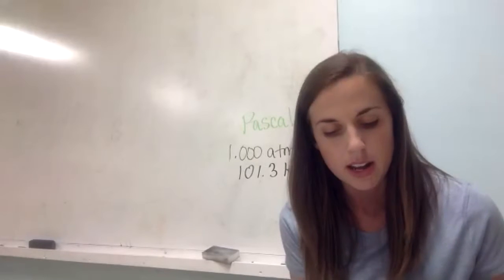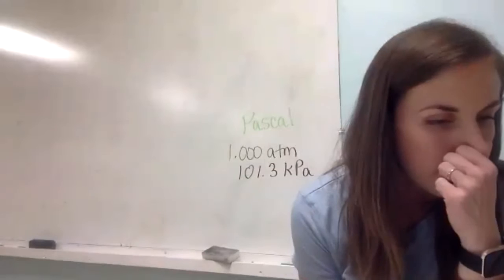Chemistry Class March 30, 2020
Covering pages 382-391